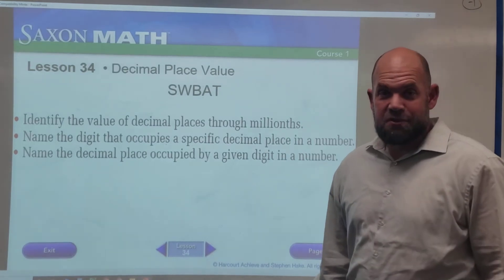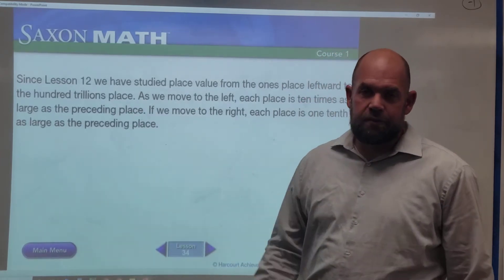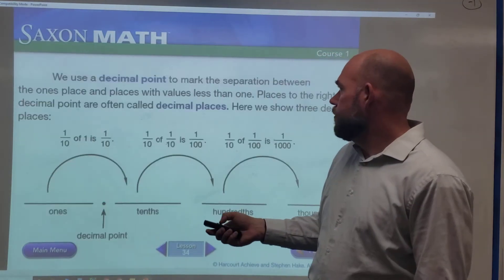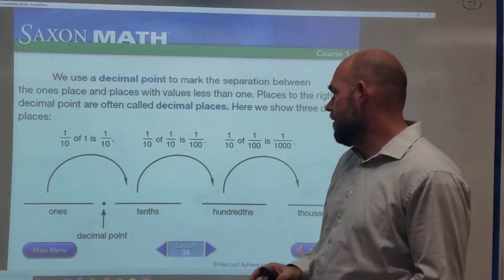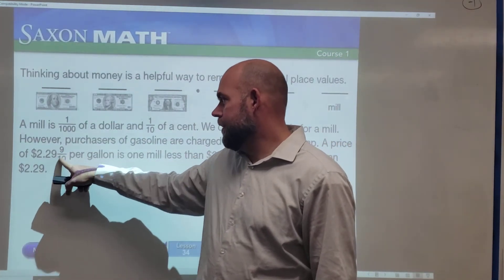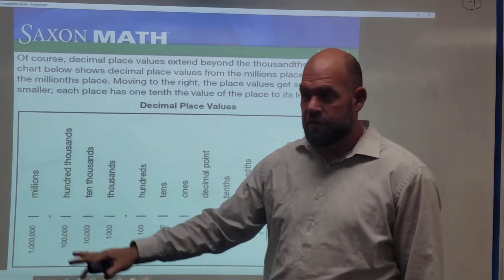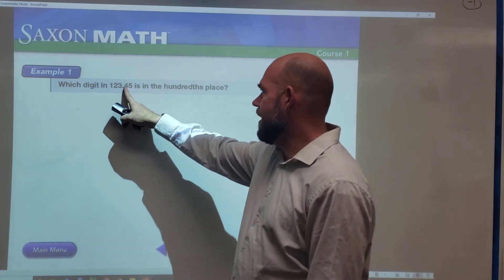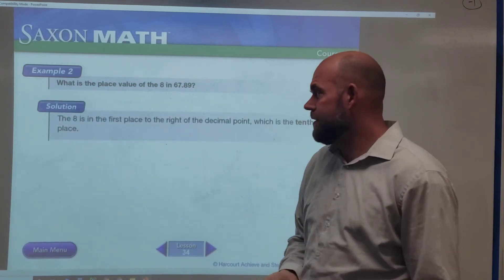Lesson 34: Decimal place value (Saxon Math, Level 6)